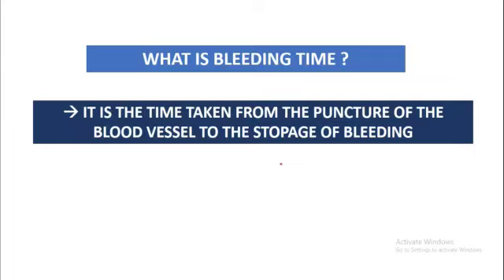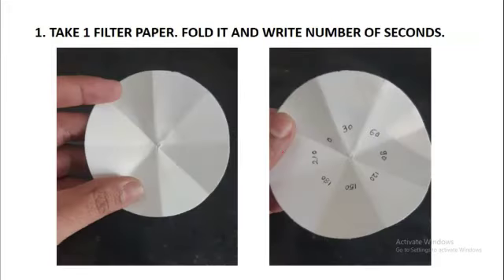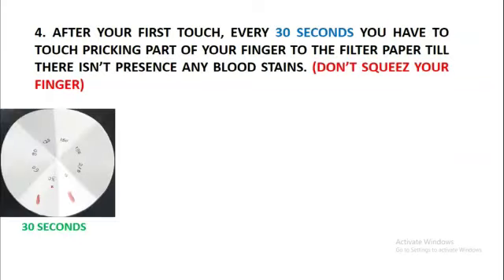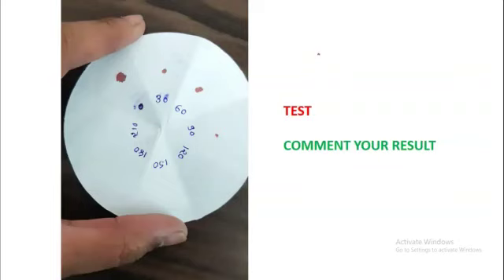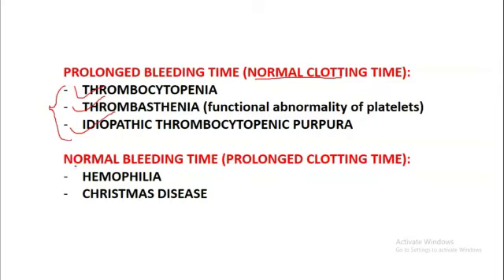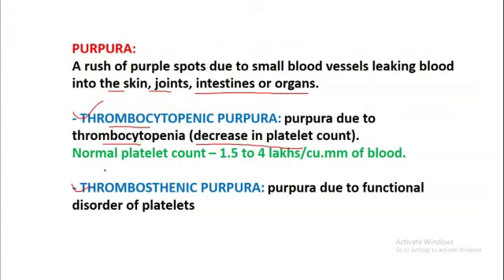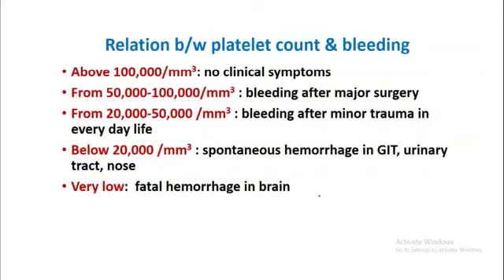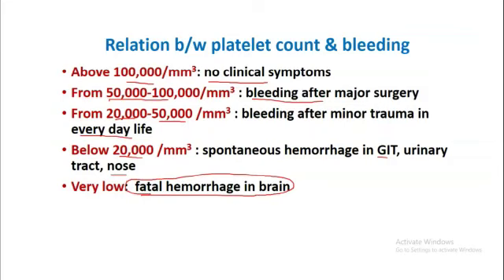Experiment No 03 Bleeding Time